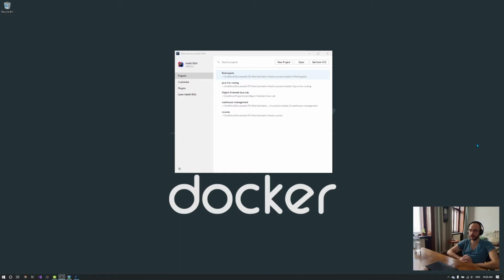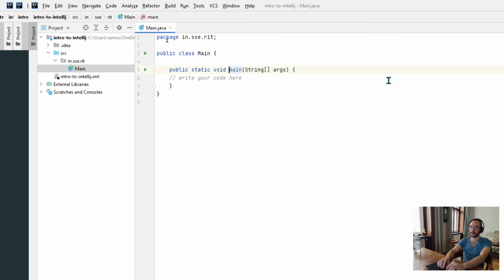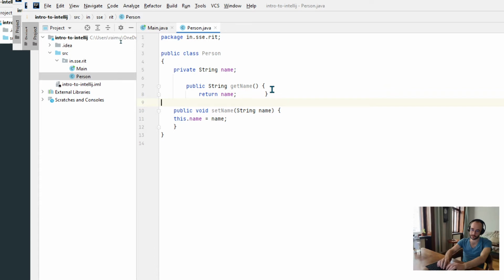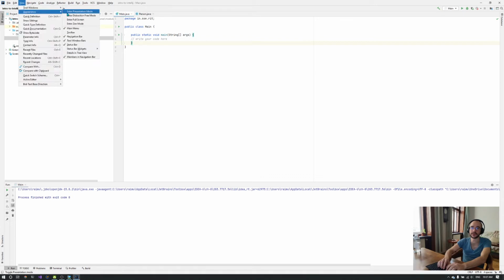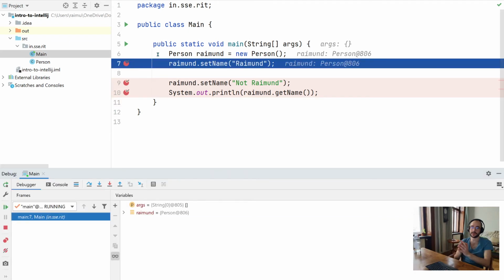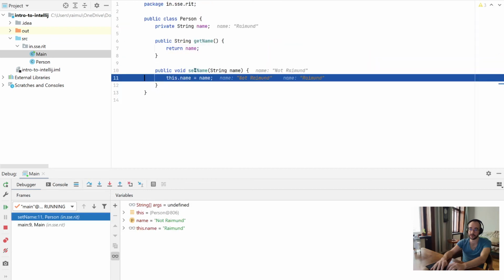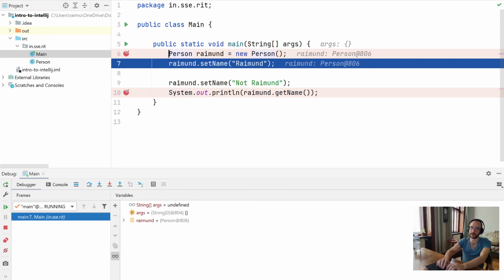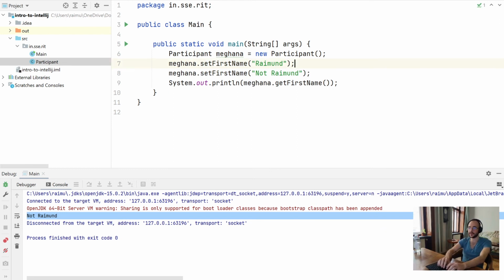Tools - IntelliJ Community Edition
A small introduction to IntelliJ Community Edition. IntelliJ is an integrated development environment (IDE) for programming Java. Thank you Jetbrains very much for your great work!